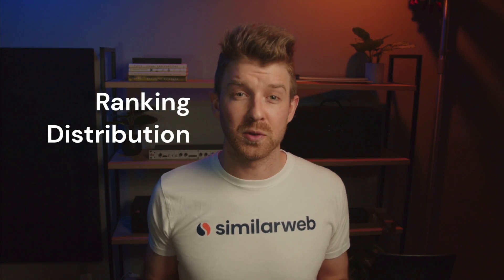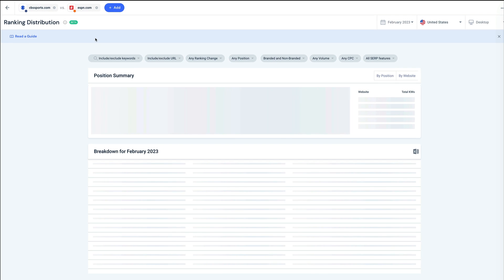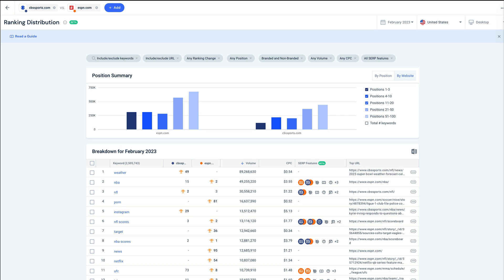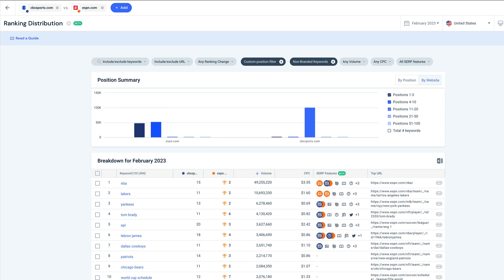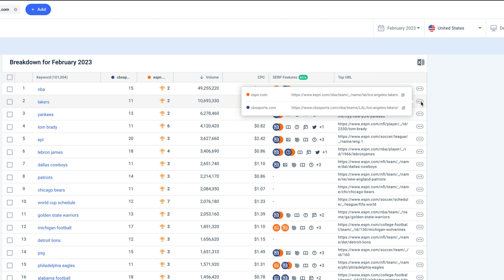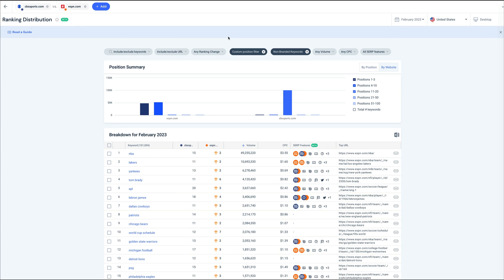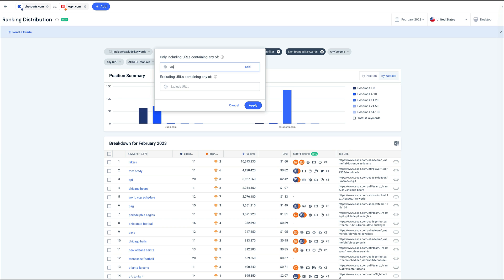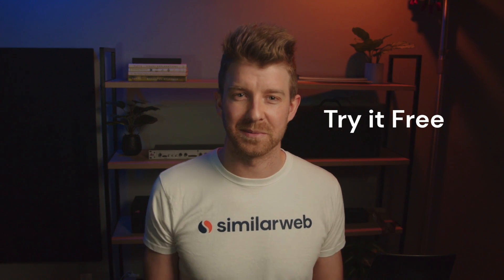Ranking Distribution: Analyzing Your Keyword Performance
Are you struggling to outrank your competitors on the keywords that matter most to your business? Look no further than Similarweb's Ranking Distribution tool.

In this video, we'll dive into the ins and outs of how to track and optimize your keyword ranking using Similarweb's powerful platform.

With Ranking Distribution, you can easily identify which keywords your website is ranking for and how those rankings are distributed across search engine results pages. By analyzing this data, you can make informed decisions about how to improve your search engine optimization (SEO) strategy and climb the rankings. Join us as we explore the benefits of Ranking Distribution and discover how to use it to drive more traffic to your website and achieve your business goals. Don't miss out on this essential tool for any digital marketer looking to get ahead in the rankings!